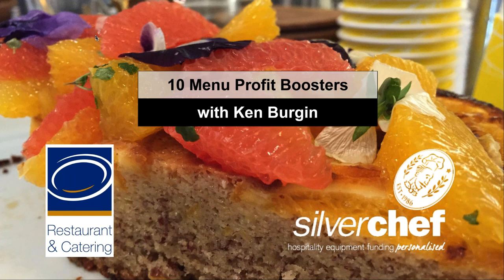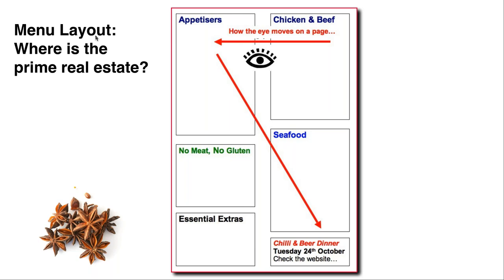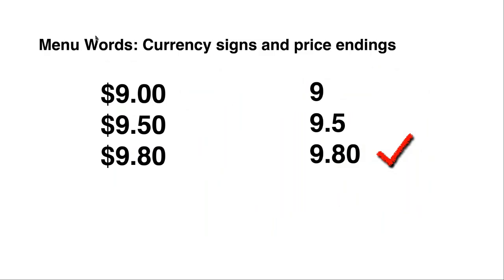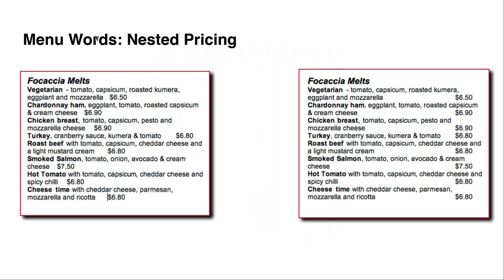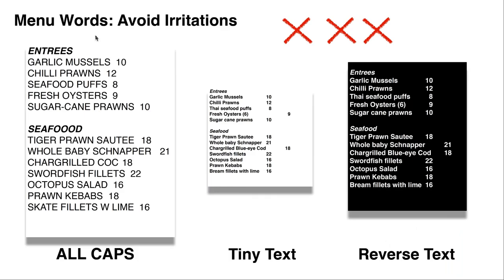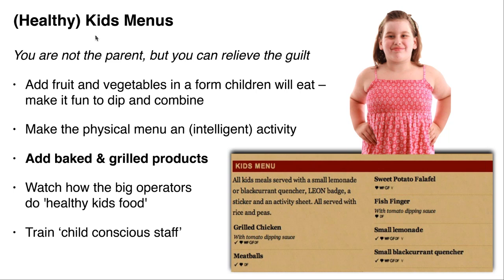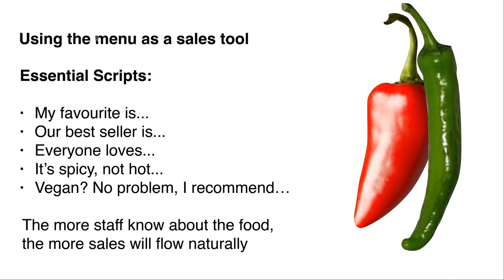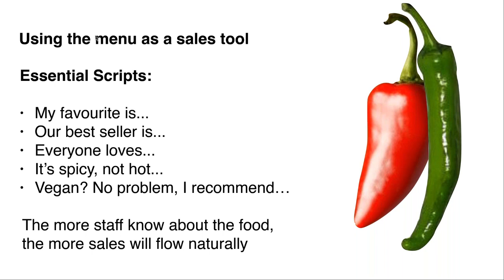Profitable Hospitality Webinar: 10 Menu Profit Boosters 2018